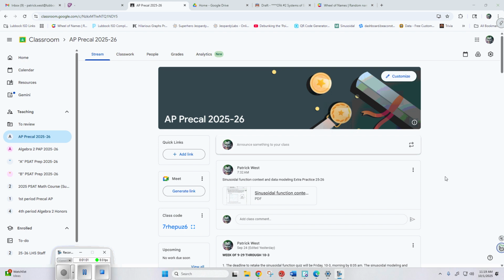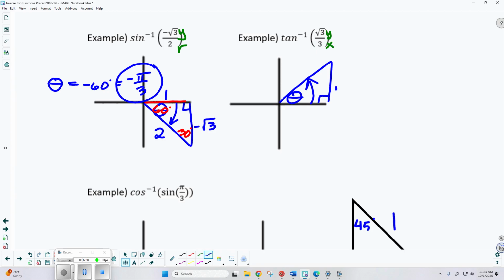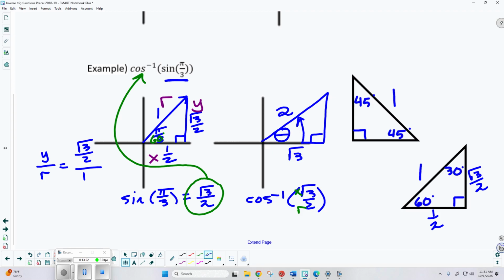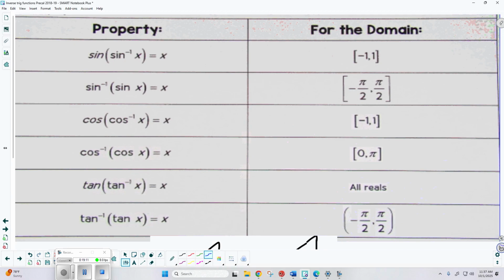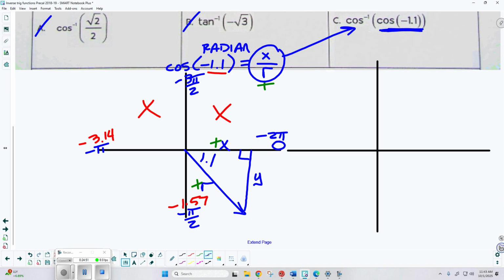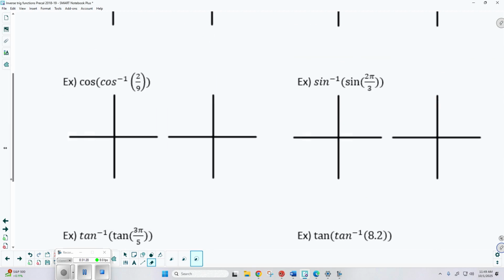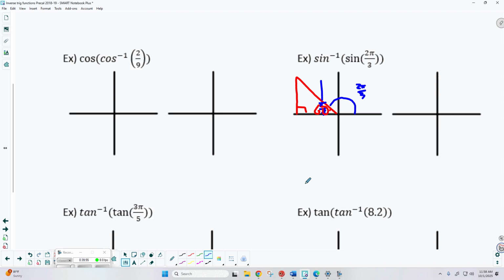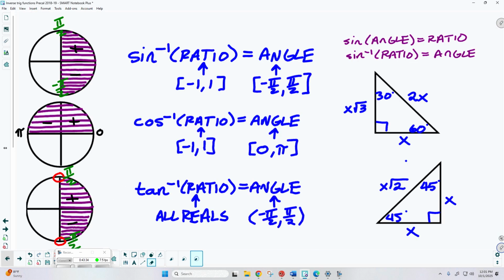Inverse trig functions lesson part 5 10 1 25